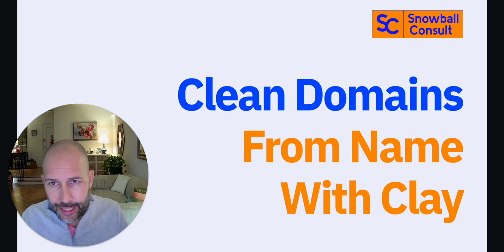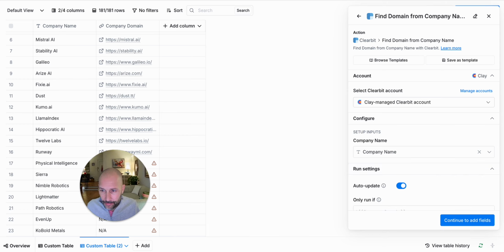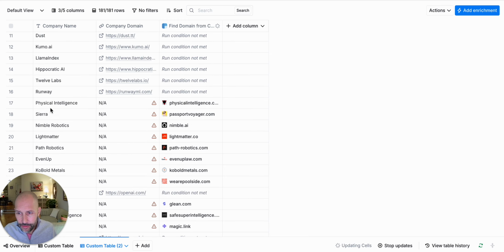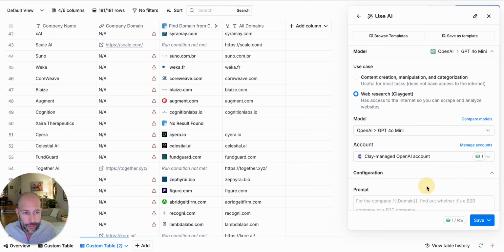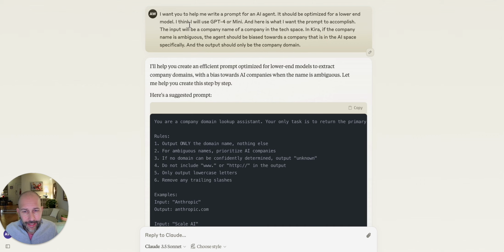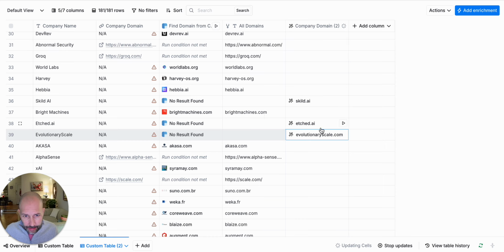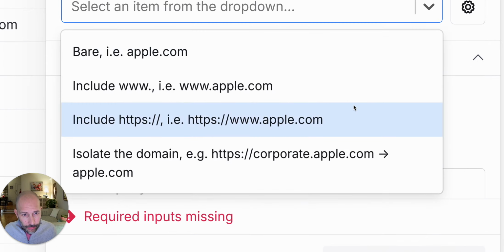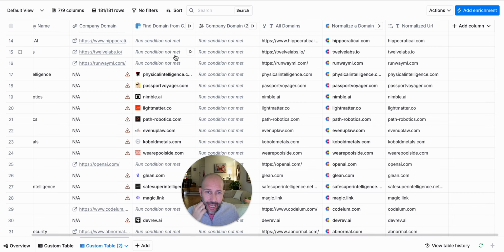Data Enrichment with Clay - Finding Company Domains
Summary:
This tutorial demonstrates how to clean and enrich a list of company names and domains using Clay. Starting with a partially incomplete dataset, the video walks through creating a workflow to generate a clean list of domains by leveraging integrations like Clearbit and Clay AI tools. The guide emphasizes best practices, such as conditional formulas, prompt optimization, and domain normalization, ensuring a smooth and precise output.

Step-by-Step Guide:

Prepare Data:

Copy the company names and existing domains from a Google Sheet or CSV.
Paste the data into a new table in Clay, ensuring the column setup is accurate.
Enrich with Clearbit:

Use the Clearbit integration to find missing domains by mapping company names to domains.
Apply a condition to run Clearbit only when the "company domain" column is empty.
Add AI Enrichment with Clay AI:

Use the "Clay AI web researcher" to further enrich the data by searching for domains.
Write an optimized prompt to specify the context (e.g., AI companies) for better accuracy.
Set a condition to run the AI enrichment only when necessary.
Normalize Domains:

Use Clay's "Normalize Domain" integration to clean and standardize domain formats.
Merge Results:

Combine domains from multiple sources (existing, Clearbit, and AI) into a single column.
Validate the results to ensure completeness and accuracy.
Create a Clean View:

Duplicate the view, hide unnecessary columns, and display only the company name and normalized domain for a clean final output.